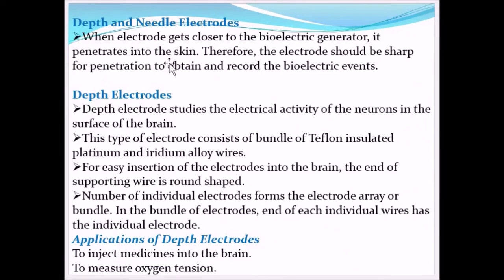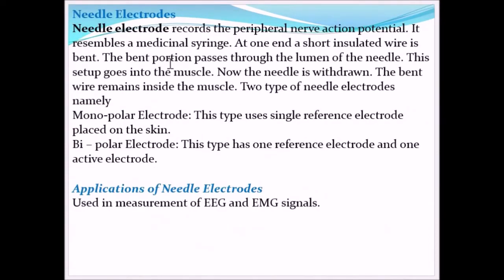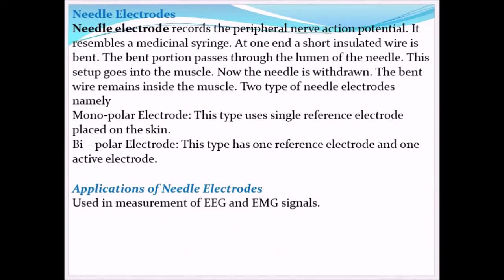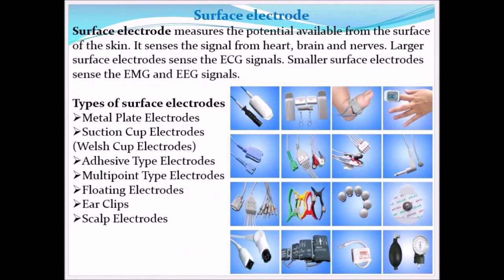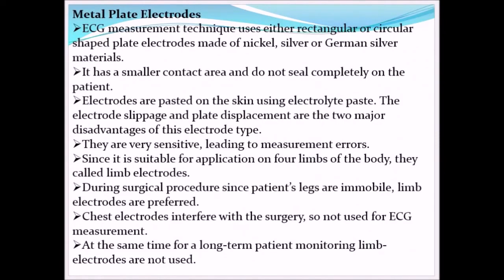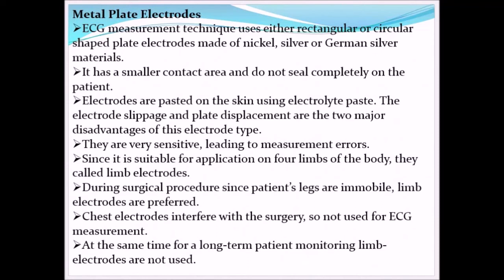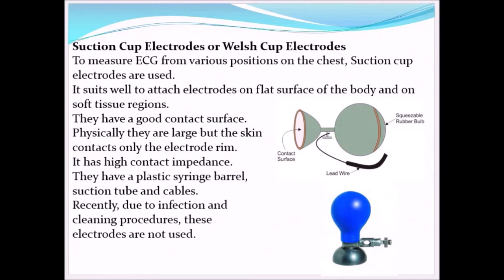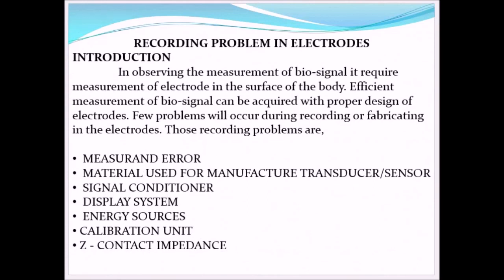BBI Unit 1B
Discussed about Needle Electrodes